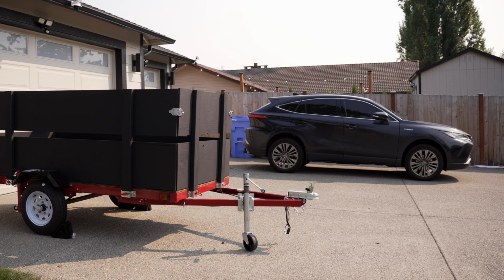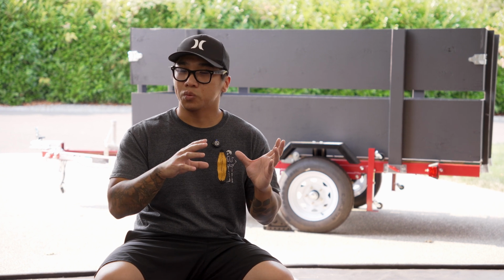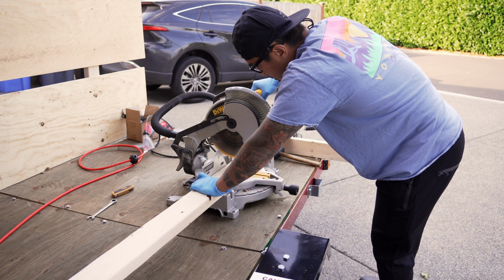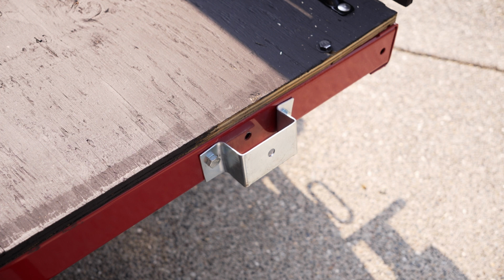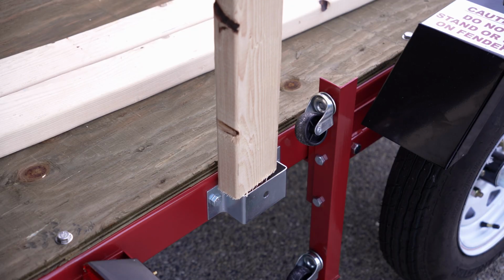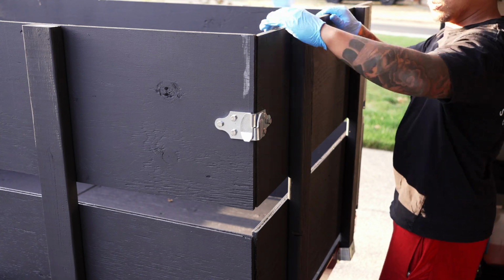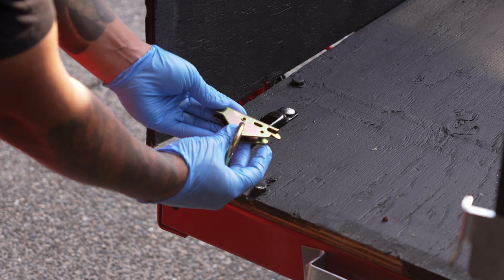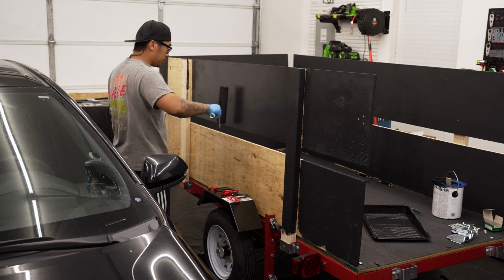Harbor Freight HAUL MASTER 1720 lb Capacity 48 in x 96 in Super Duty Folding Trailer Build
Trailer Hitch Pins
Trailer Corner Brackets
E-Track Tie-Downs
E-Track Straps
Trailer Hitch Lock
Trailer Tongue Coupler Lock
Straps to Hold Trailer Folded

or
or
or
Just shop on Amazon via this link!